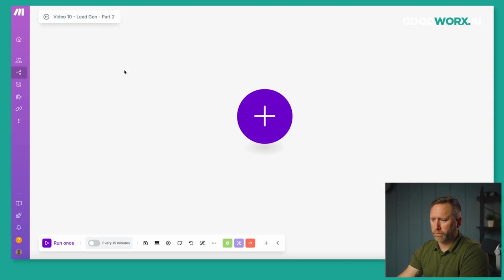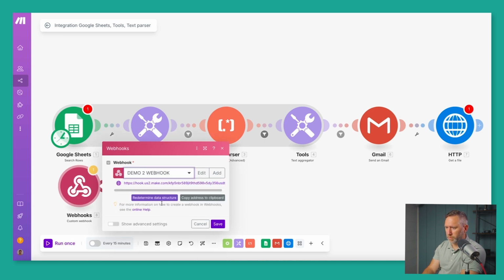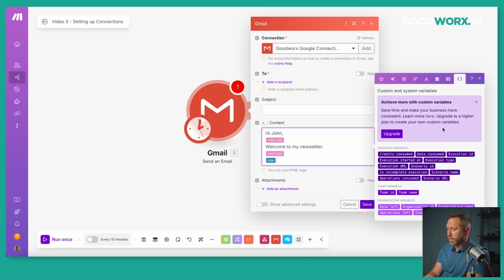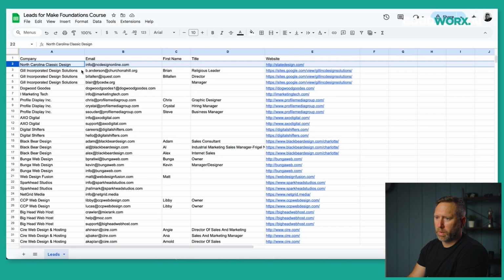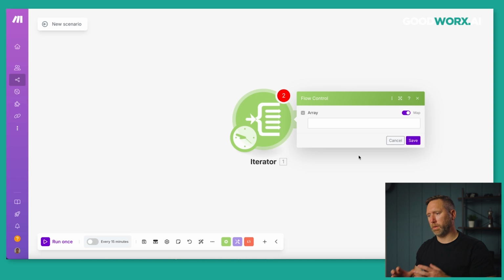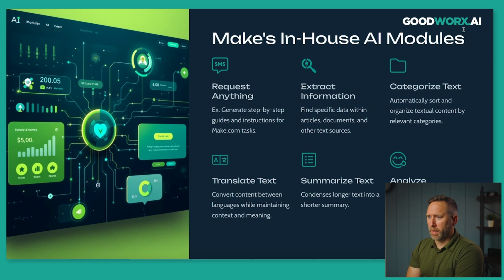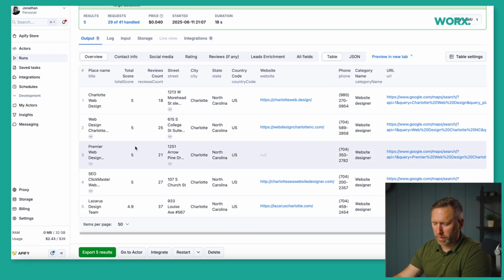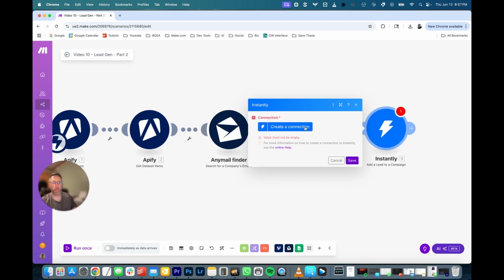New to Make.com? Master It in Just 2.5 Hours [2025 Edition]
🤝 Ready to transform your business with AI? Let's talk

In this video, I’ll show you how to master Make.com — the no-code automation platform that’s changing the game in 2025. You’ll learn how to build powerful workflows that save time, eliminate repetitive tasks, and scale your business without hiring a dev team. I break down the essential tools, modules, and strategies you need to go from beginner to confident builder, so you can start automating like a pro and stay ahead of the curve in the automation-first era.

Chapters:
00:00 - Intro
01:41 - Chapter 1: Make.com Overview
24:42 - Chapter 2: Data Types
35:15 - Chapter 3: Connections
45:38 - Chapter 4: Make Modules
1:01:37 - Chapter 5: Filter and Routers
1:13:05 - Chapter 6: Working with APIs
1:26:54 - Chapter 7: Iterators and Aggregators
1:34:56 - Chapter 8: Error Handling
1:50:59 - Chapter 9: Integrating AI into your Workflows
2:08:25 - Chapter 10: Build your first automation